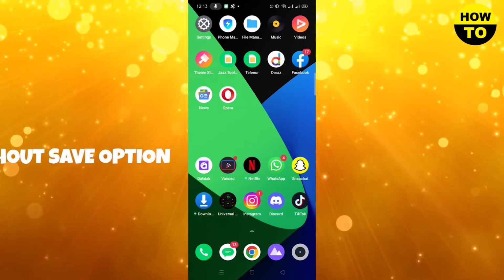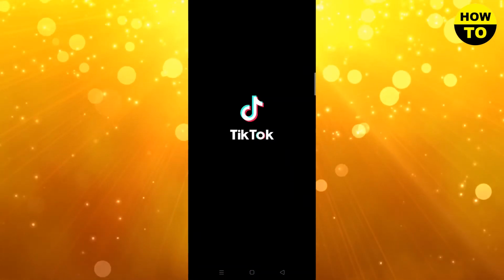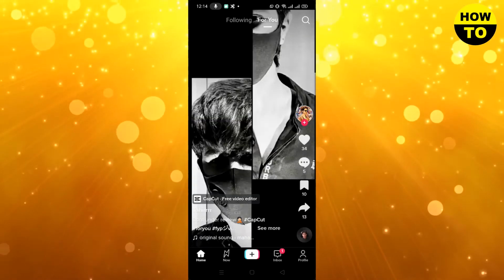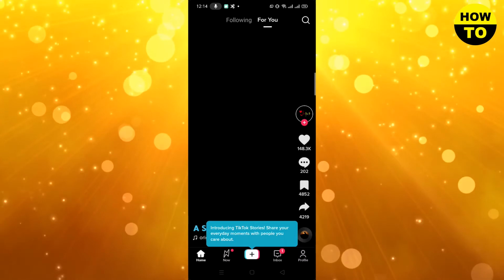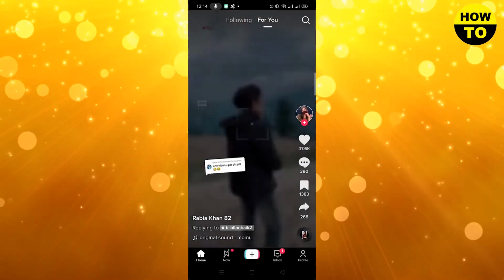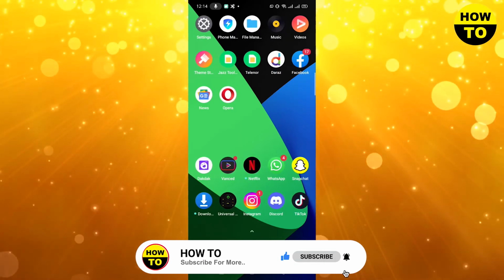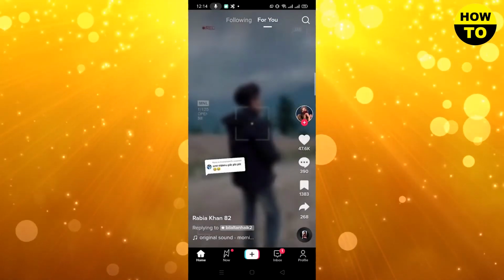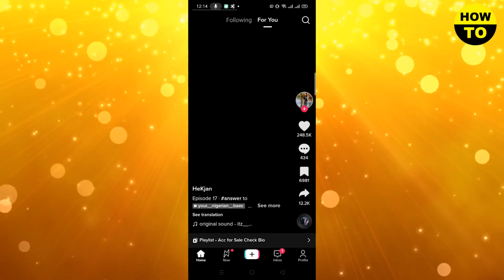How to Save TikTok Videos Without Save Option (2026)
Learn How to Save TikTok Videos Without Save Option. It is really easy to do and learn to do it in just a few minutes by following this super helpful tutorial to get a better understanding of everything.